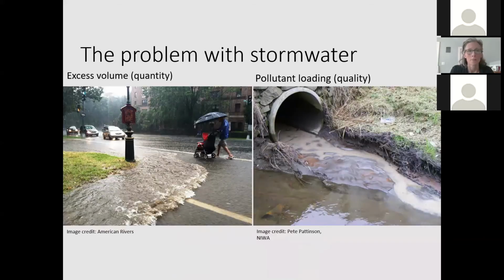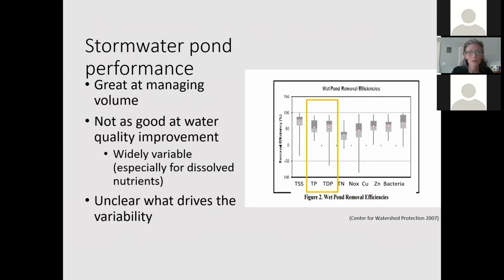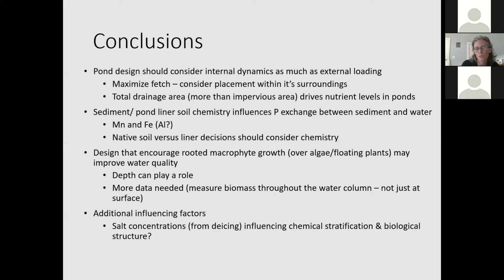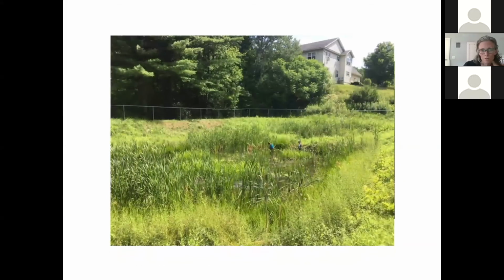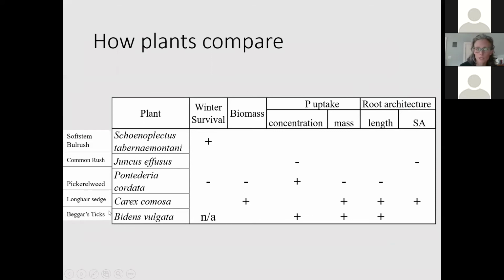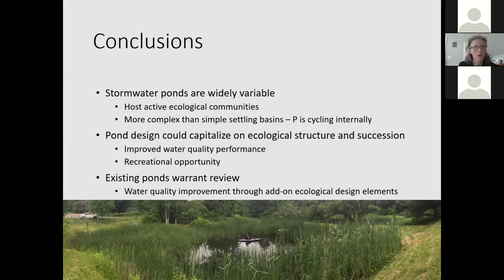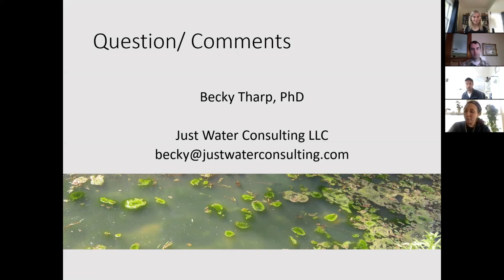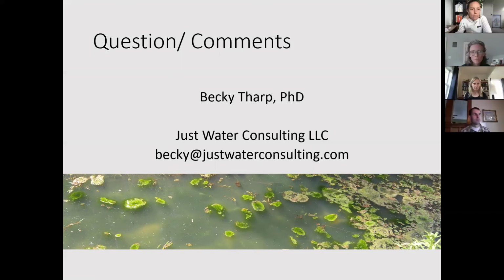Floating Islands: Using Green Infrastructure to Enhance Water Quality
Stormwater Education Series
Speaker: Dr. Becky Tharp, Just Water Consulting